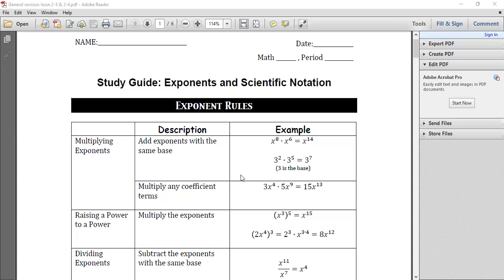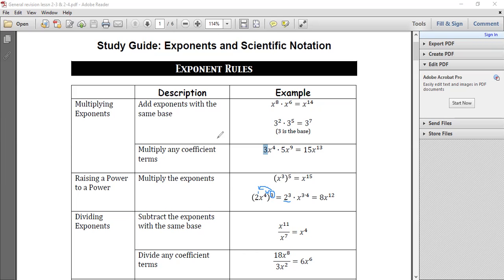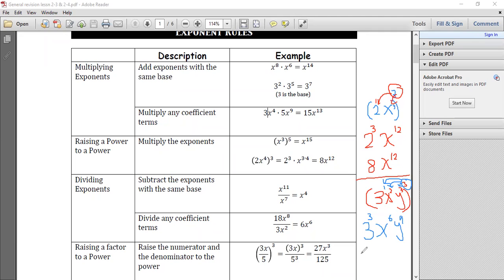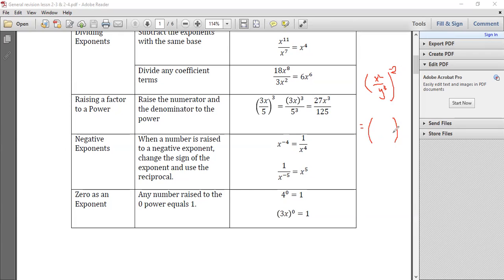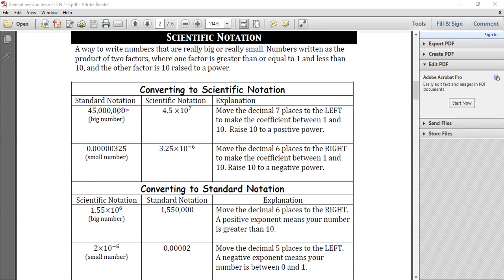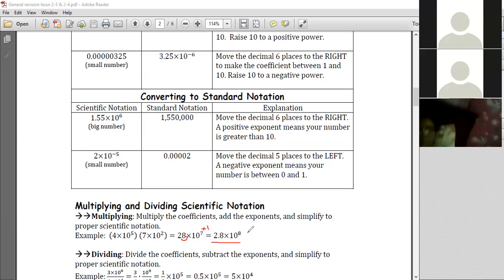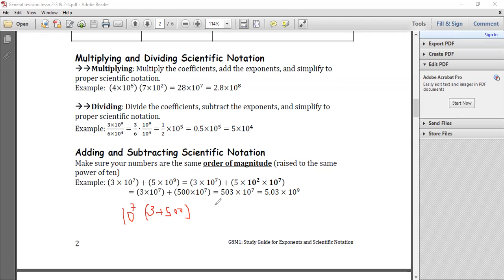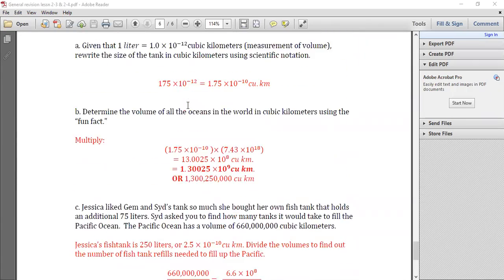Math G8 oct 13 Revision module 2